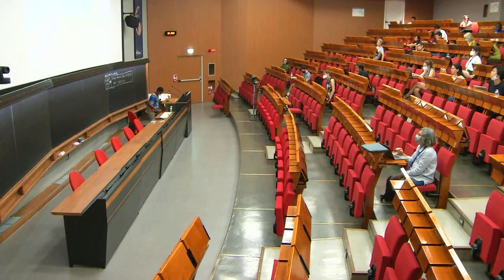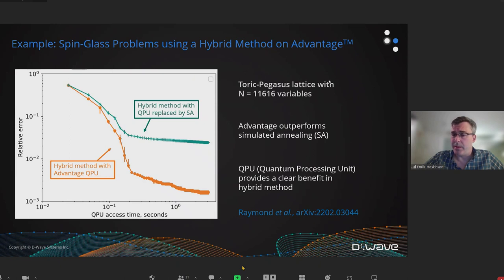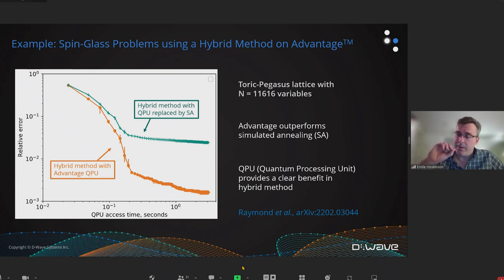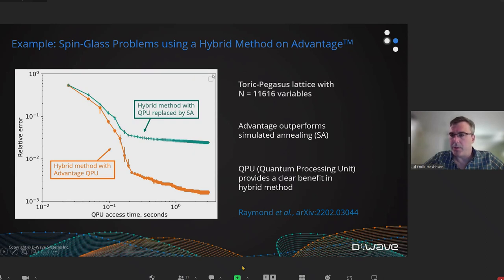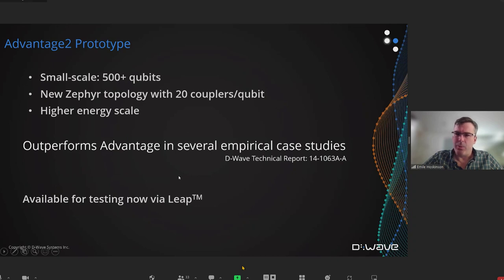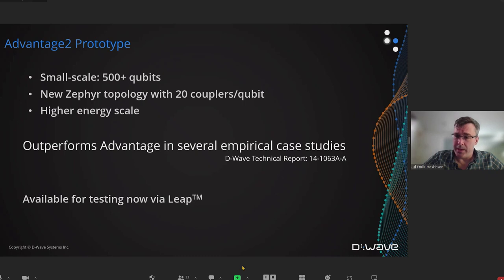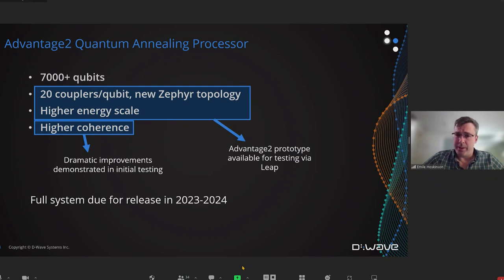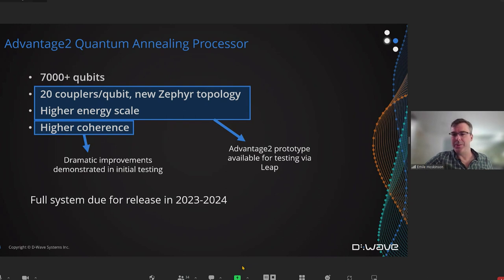Next Generation Quantum Annealing Processor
Speaker: Emile HOSKINSON (D-Wave, Canada)
2022_06_23-15_30-smr3718.mp4